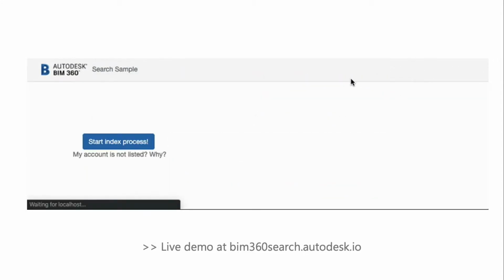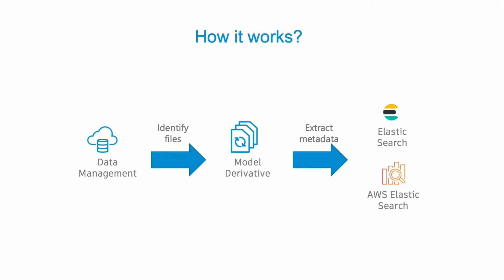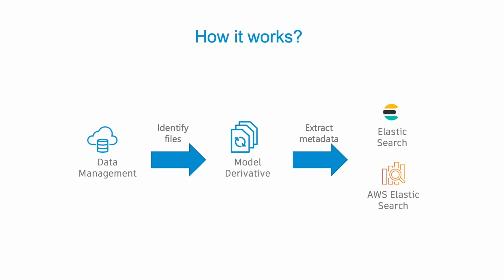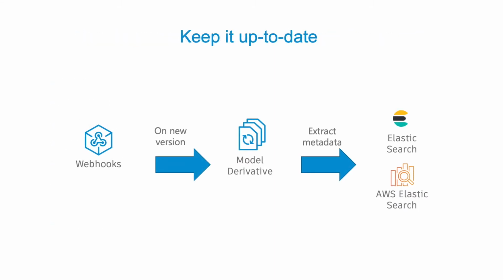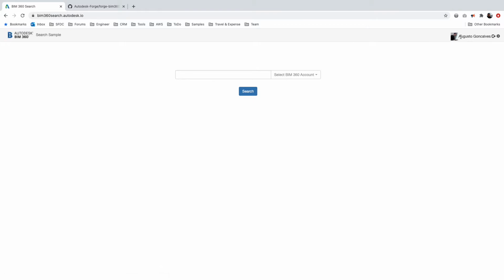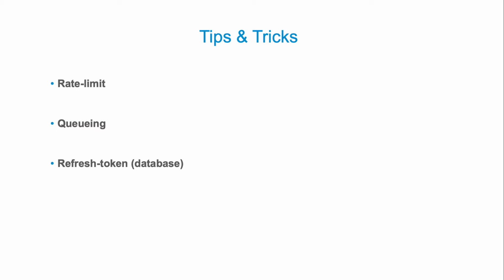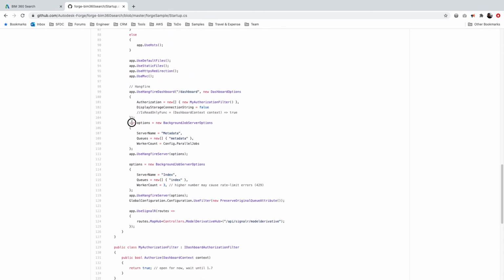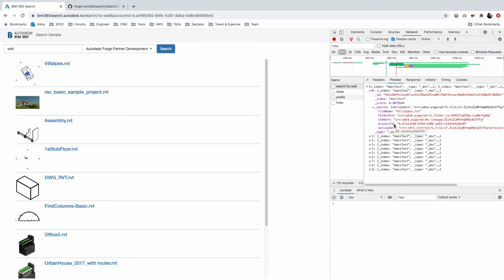Forge Lightning Talks: BIM 360 Deep File Search Across Multiple Projects and Accounts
Data is only as powerful as our ability to find what we need.  And with the exponential increase of design documents hosted on BIM 360 Document Manager, a custom search is becoming a must-have. This class will explore how to implement a custom deep file search using Forge, Autodesk's cloud platform, and AWS services. Basic understanding of general & Forge programming is required.